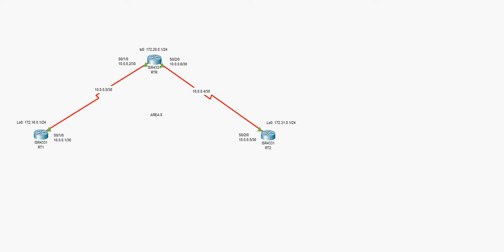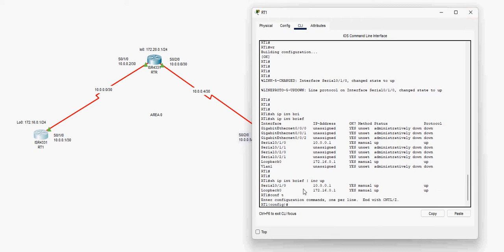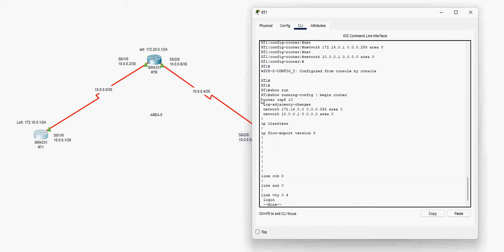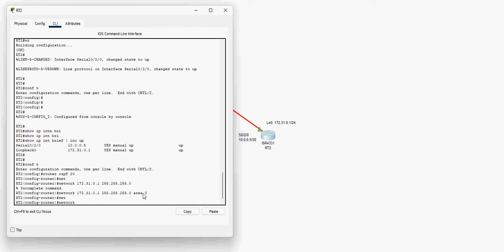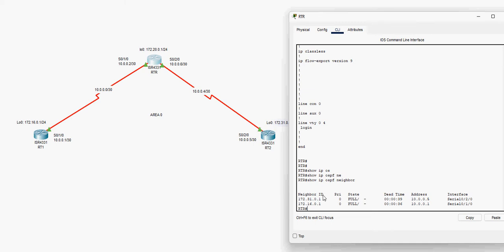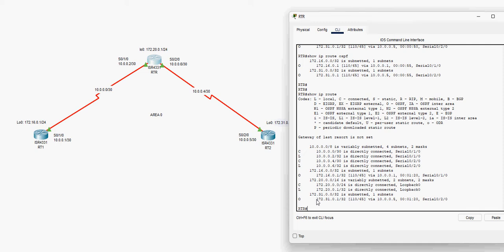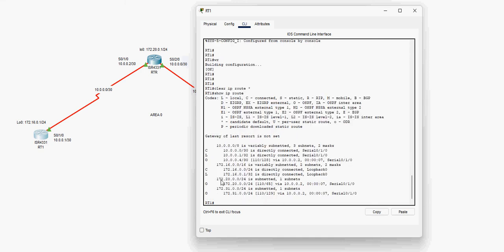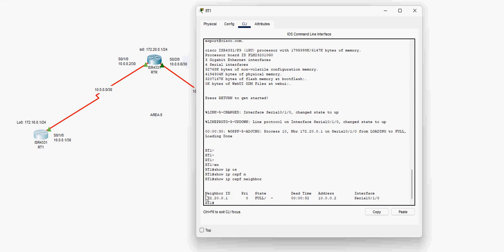Basic OSPF configuration on Cisco routers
When enabling OSPF on the loopback interfaces of RT1 and RT2, you can simply put their network addresses instead of their IPv4 addresses:

RT1: 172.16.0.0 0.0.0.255 area 0

RT2: 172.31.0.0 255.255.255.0 area 0